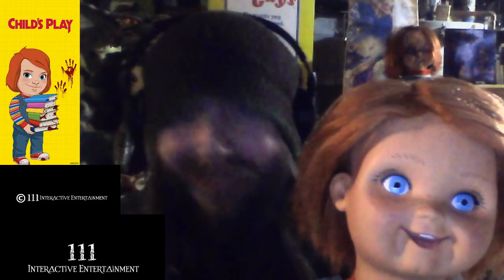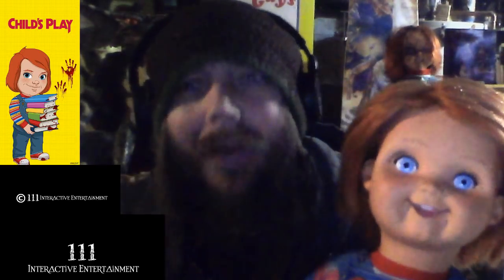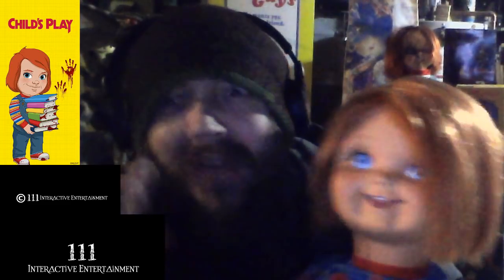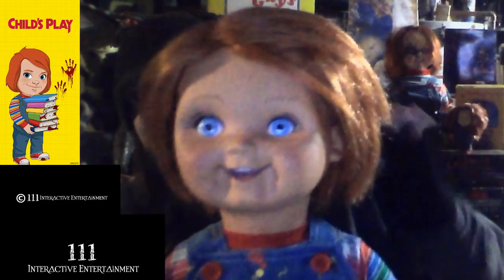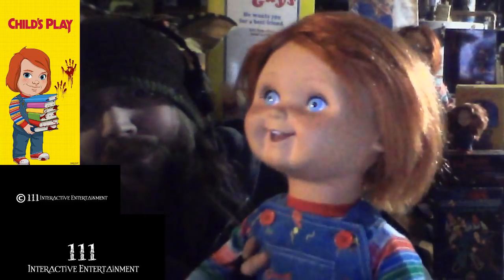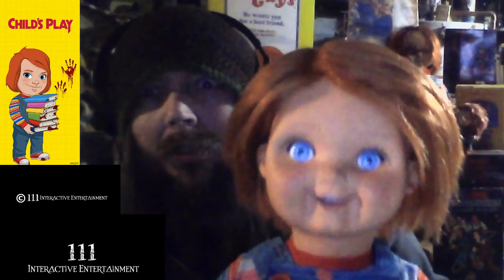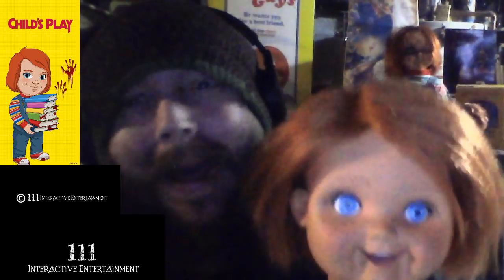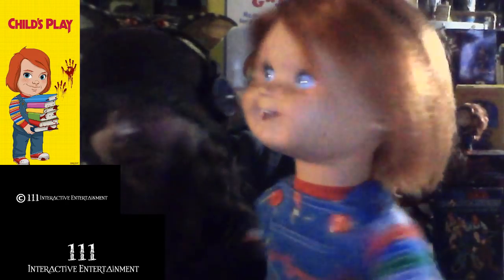TOTS Good Guys Doll 100% Screen Accurate Hair Guide - Chucky News LIVE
Your Friend Forever Evan Lefavor of Chucky News LIVE gives you step by step instructions for how to style your Trick or Treat Studios Good Guys Doll's hair to be 100% screen accurate.

©111 Interactive Entertainment